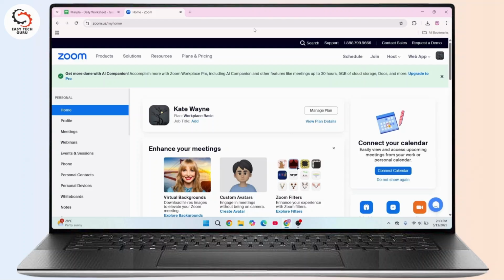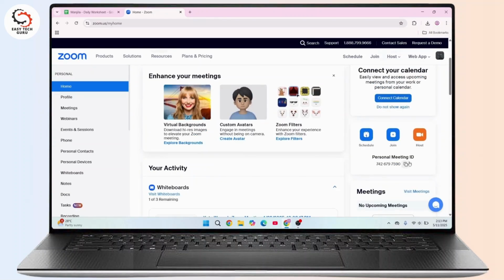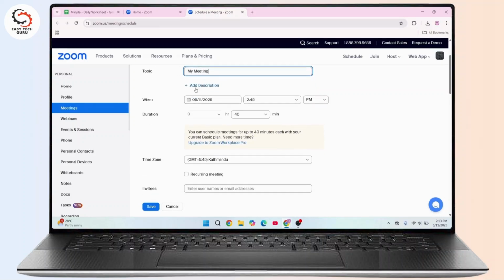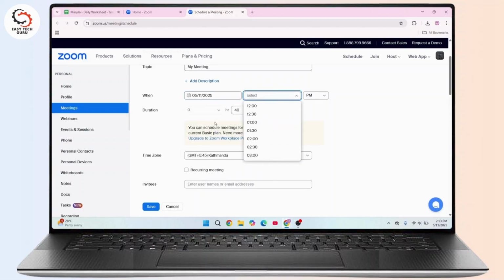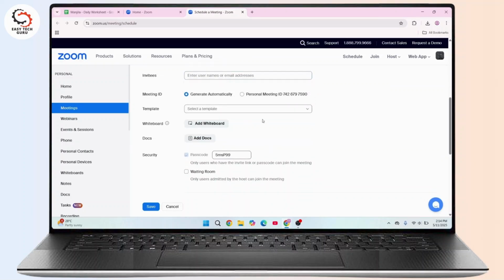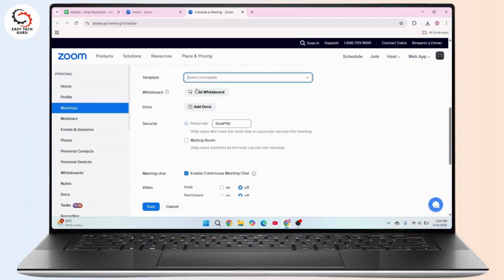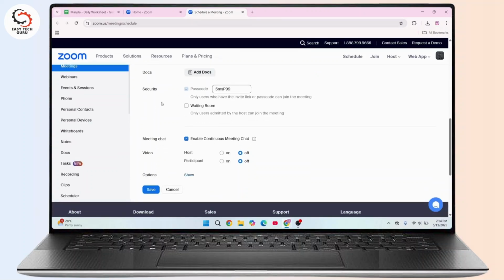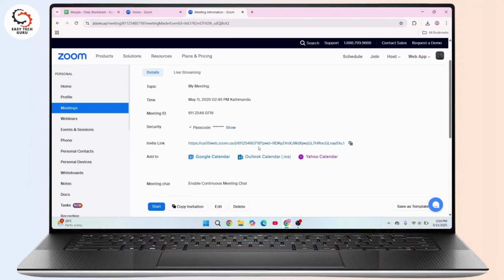How to Create Zoom Meeting Link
Learn how to create a Zoom meeting link in just a few steps. This tutorial walks you through scheduling a Zoom meeting, setting date and time, using Personal Meeting ID or generated one, and copying your invite link to share. Perfect for remote workers, students, and professionals! Watch till the end for step-by-step guidance.

📚 Chapter Timestamps:
00:00:00 - Introduction
Learn how to create a Zoom meeting link easily.

00:00:10 - Open Zoom and Log In
Launch the Zoom app and sign into your account.

00:00:20 - Schedule a Meeting
Click on "Schedule" to set up a new meeting.

00:00:30 - Add Topic and Description
Enter the topic and optional meeting description.

00:00:40 - Set Date, Time, and Duration
Choose your meeting's date, time, and duration.

00:00:55 - Add Participants and Settings
Type in names or emails and adjust meeting settings.

00:01:10 - Choose Meeting ID and Template
Select Personal Meeting ID or auto-generated one.

00:01:20 - Set Security Options and Save
Add passcode and customize further before saving.

00:01:35 - Copy Zoom Invite Link
Copy the meeting invite link to share with others.

00:01:50 - Conclusion
That's how to create and share a Zoom meeting link.